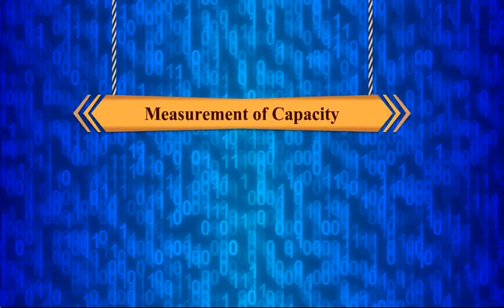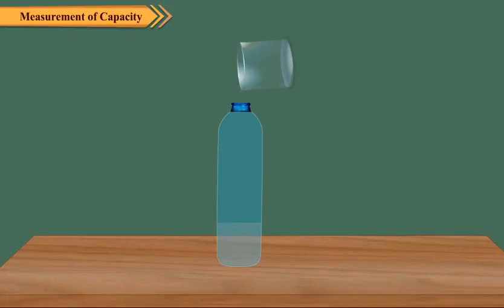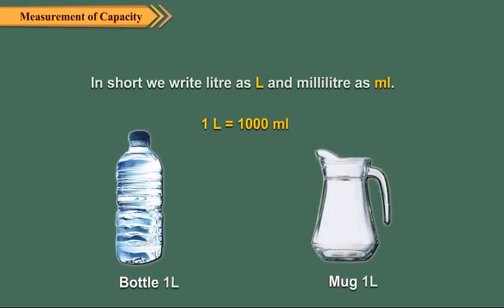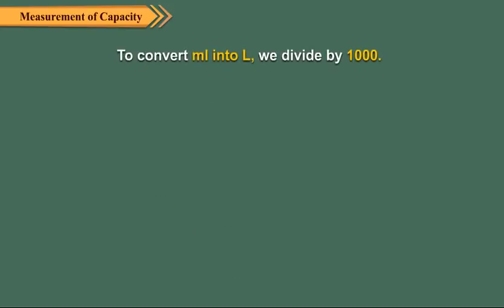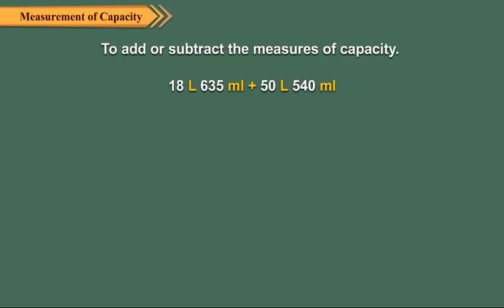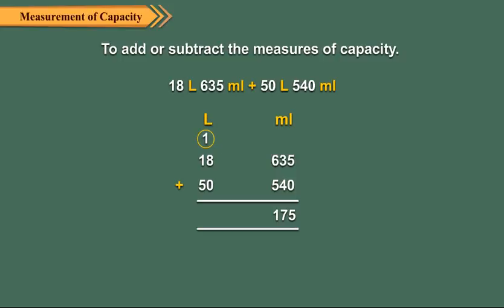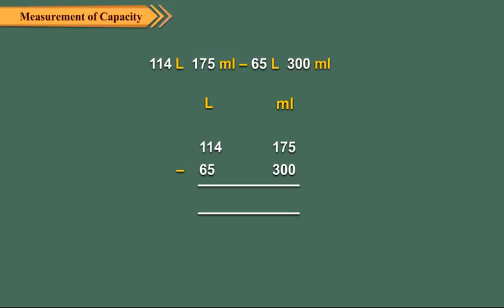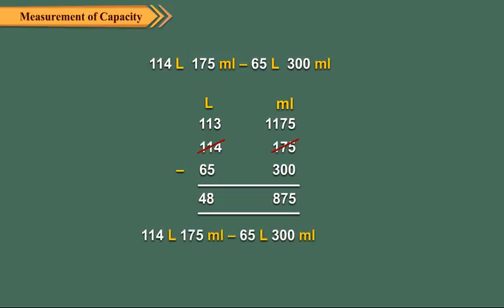Measurement of capacity